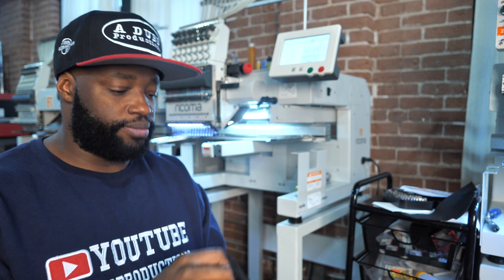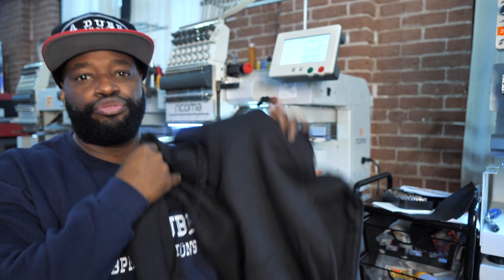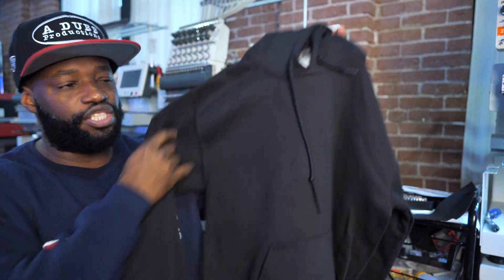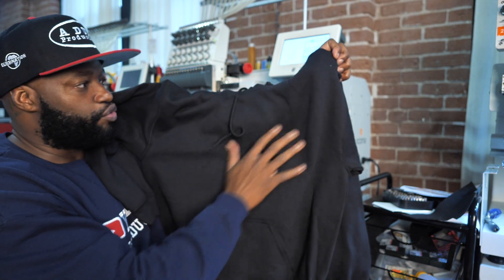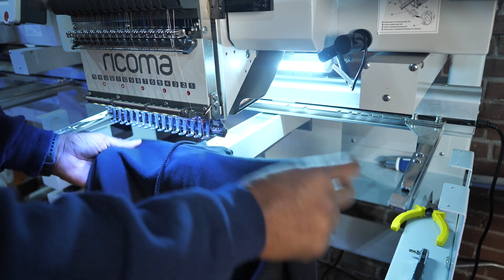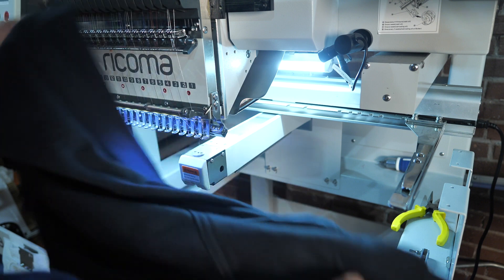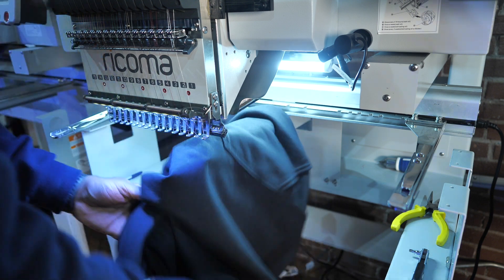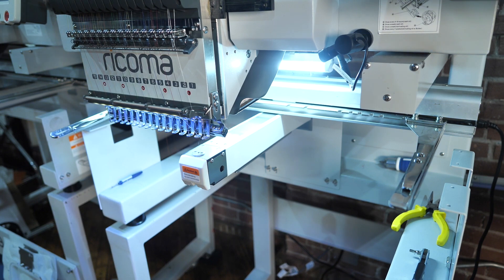3 Things Ricoma Did NOT Tell You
In this video I am going to give you 3 huge embroidery machine tips that Ricoma did not tell you.  These three tips will help take your skills to the next level.  I will show you as well as tell you how to embroider hats easier.  These are a few things I do and some of the reasons why I am where I am with my business so far.